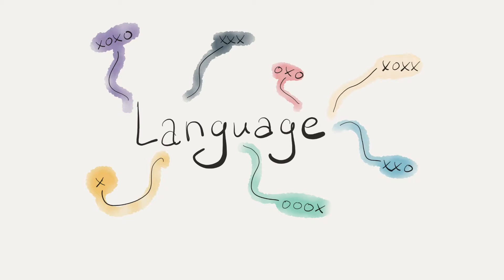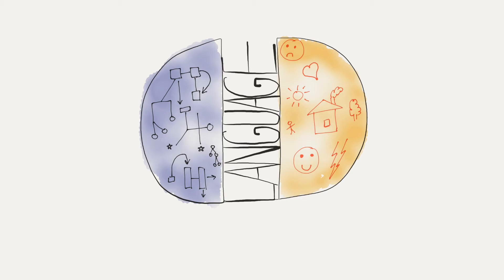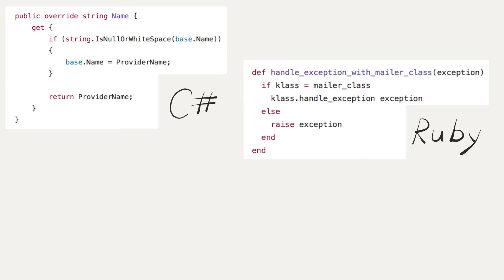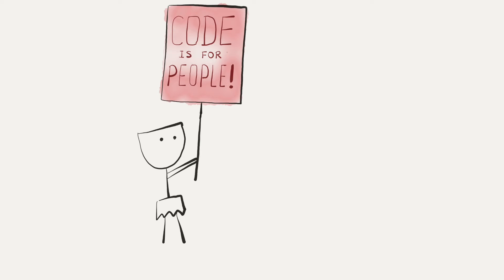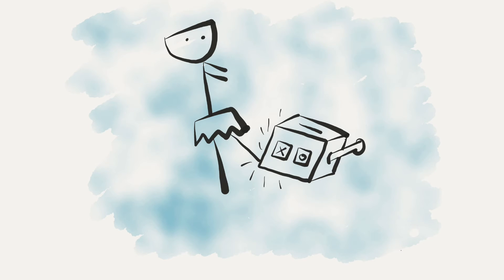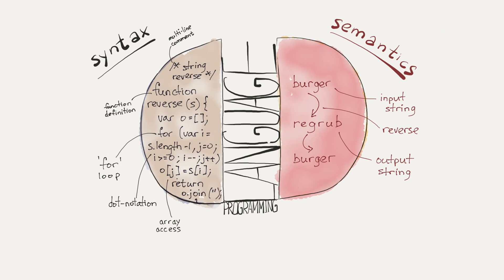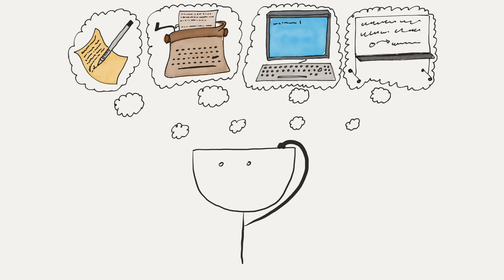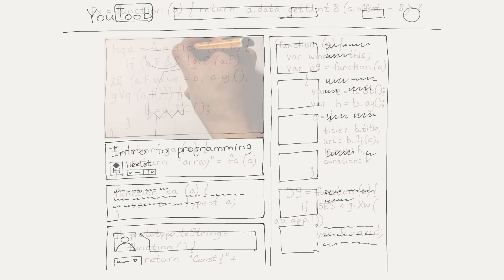What Is a Programming Language? / Intro to JavaScript ES6 Programming, lesson 2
Are programming languages similar to human languages? What language should you start with?